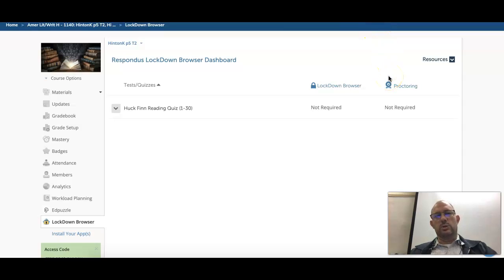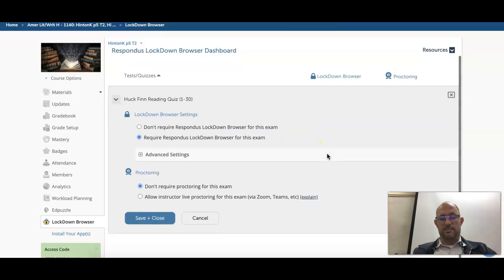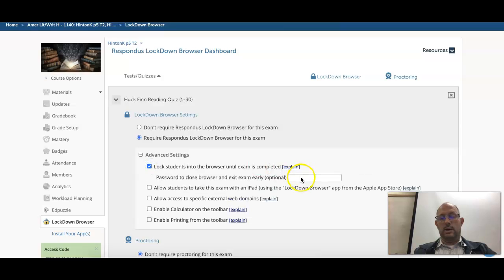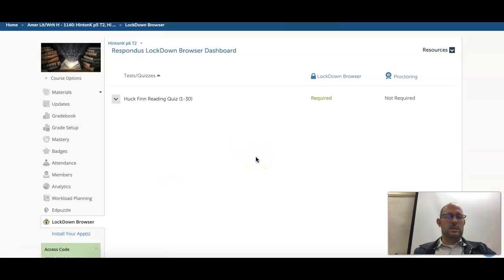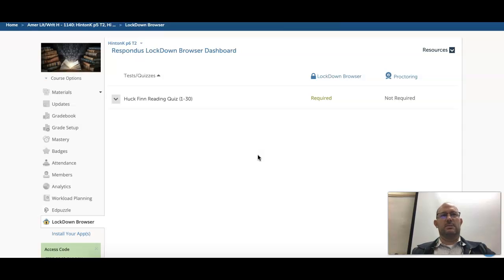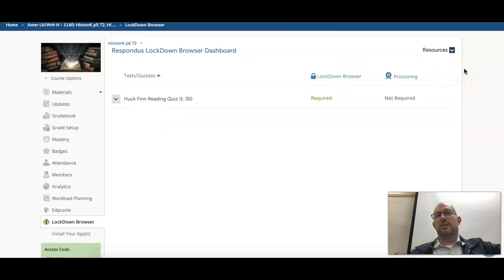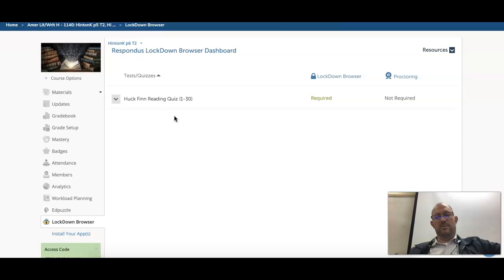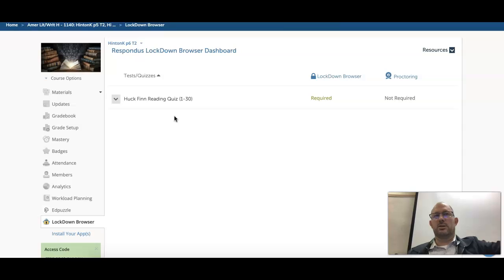Using LockDown Browser